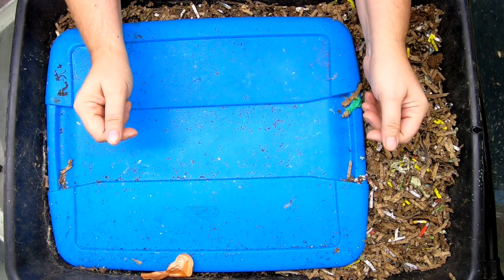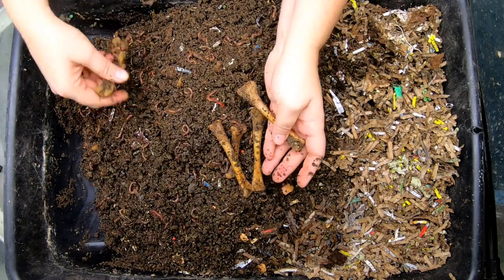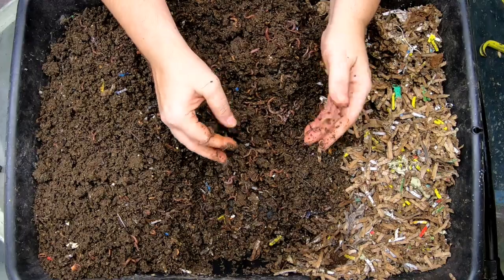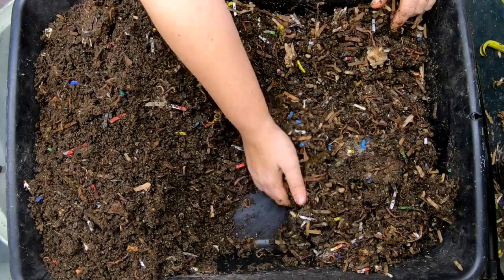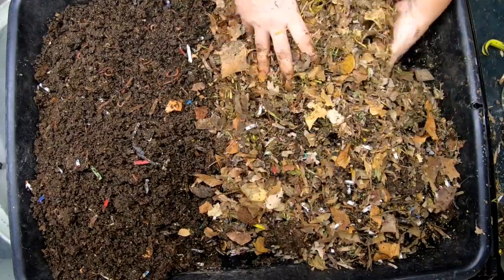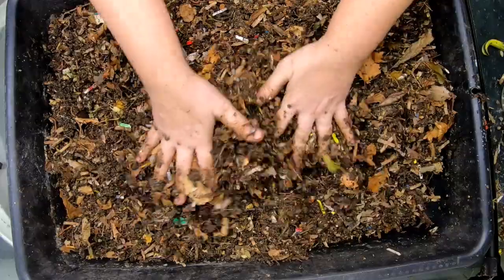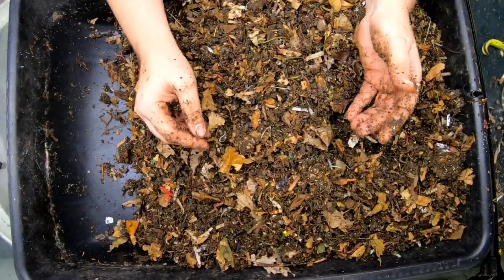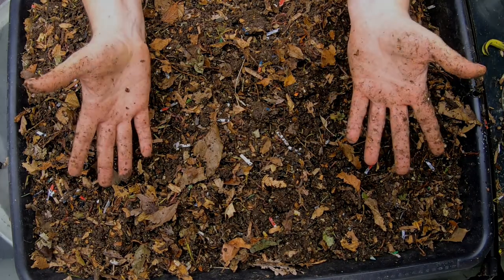Don't listen to Myths- My Compost Worms are EATING Meat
Is Worm Compost bin experiment. 9 months later we continue.  This one requested by my worm family.

The worms are eating protein sources. They ate eggs for the first 4 months not we move on to include meat. .  Do the worms thrive or not?

Fish scale, Dr.meter Backlit LCD Display 110lb/50kg
Tetra 16172 Aqua Safe Fish Tank Water Conditioner
BLACK+DECKER Coffee Grinder
pH meter TDS meter compo pack
Mesh bags to make worm tea
Coco coir Coco Bliss
Organic Kelp Fertilizer
Liquid Kelp
Unsulfured Black Strap molasses
Utility Tub - 26" X 20"
Aurora 18 sheet shredder
Bon Tool 11-407 Utility Tub - 26" X 20"
Worm Farmers Handbook Book
Worms Eat My Garbage Book
Vermiculture and Technology Book
Worm Farm Revolution
Uncle Jims European Night Crawlers